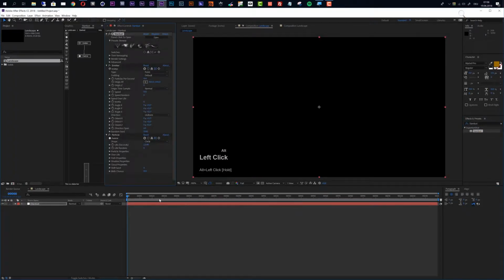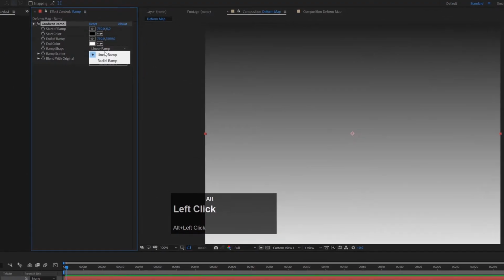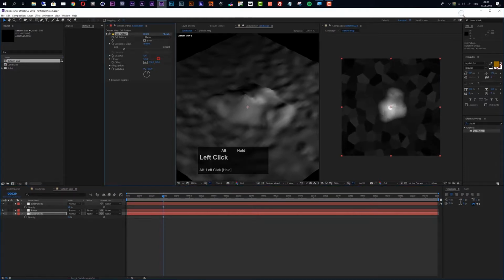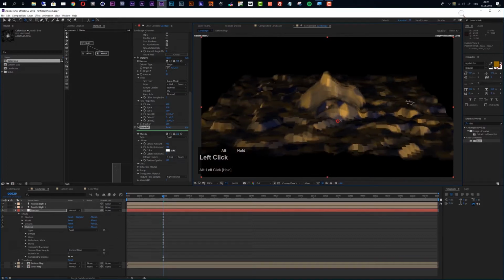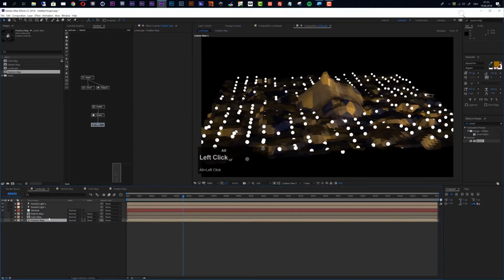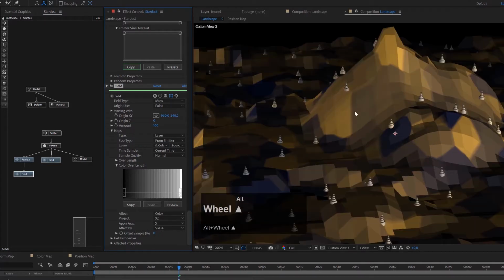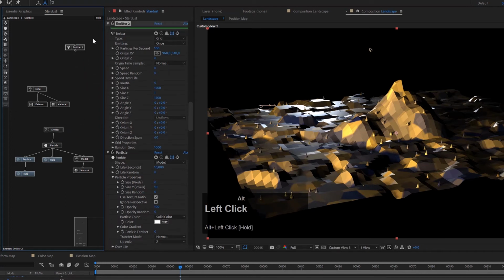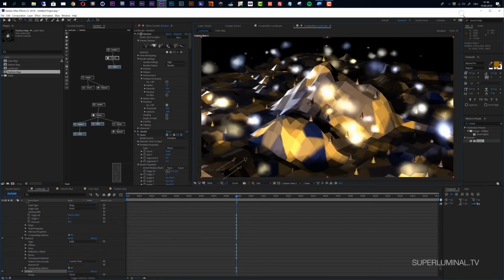Stardust 3D Landscape Tutorial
Roland Hartmann of graphicinmotion.com shows how to create a low poly  3D landscape using Stardust.

This tutorial covers many features such as adding 3D Models to your scene, using the Model Deform Node, casting shadows on objects and more.